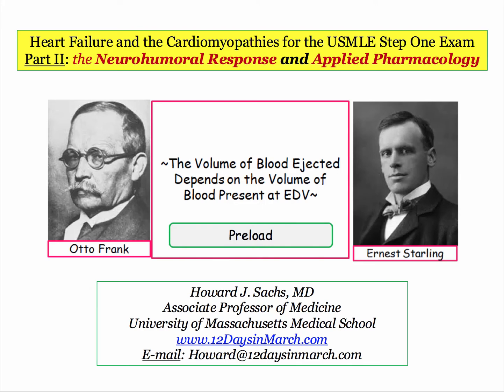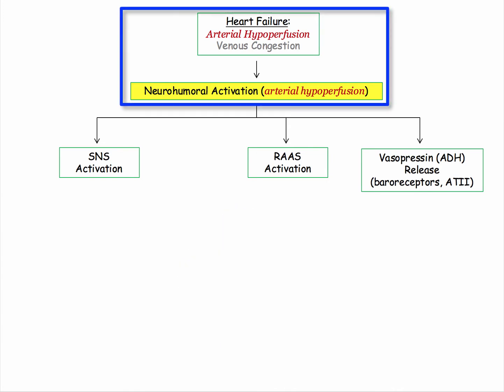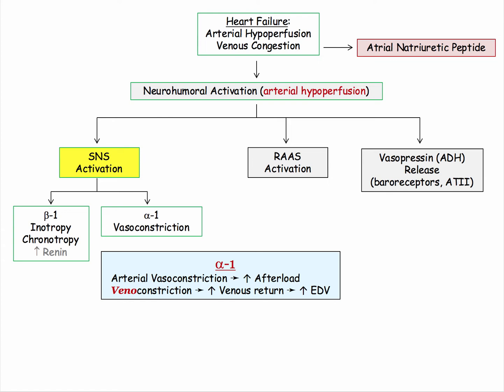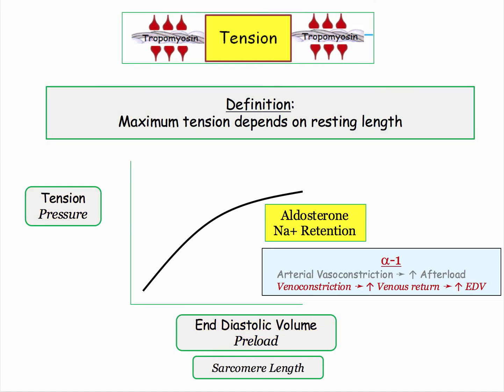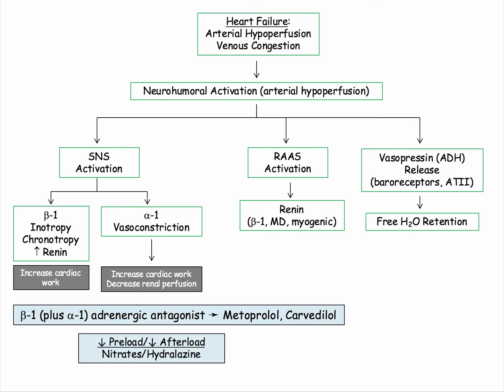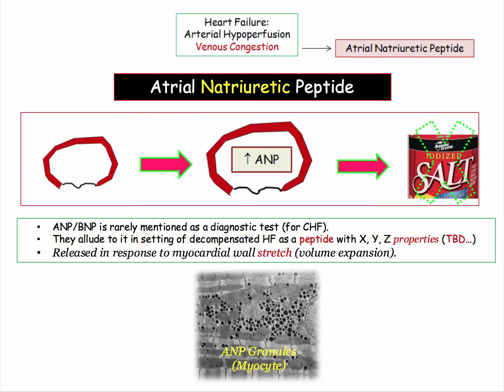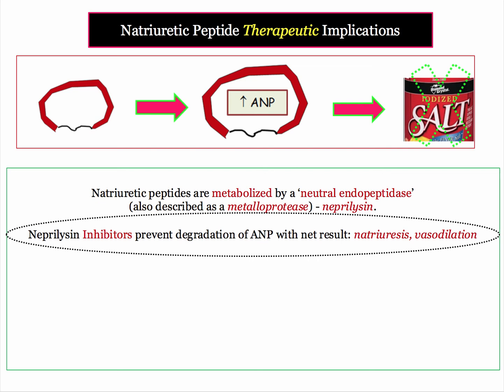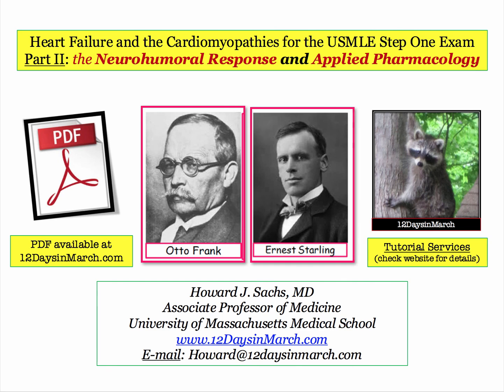12DaysinMarch, Heart Failure (2): Neurohumoral Response and Pharm for the USMLE Step One Exam